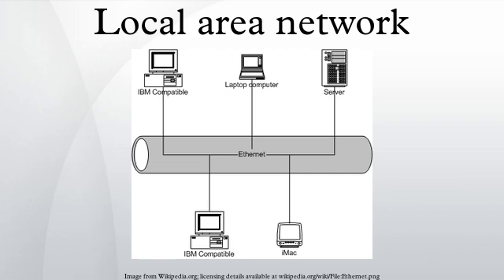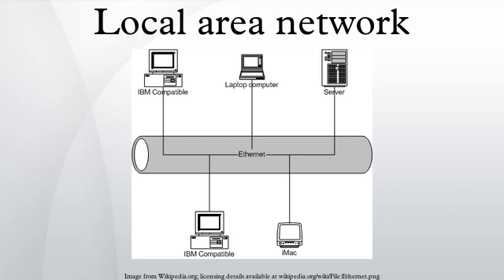Local area network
A local area network (LAN) is a computer network that interconnects computers within a limited area such as a home, school, computer laboratory, or office building, using network media. The defining characteristics of LANs, in contrast to wide area networks (WANs), include their smaller geographic area, and non-inclusion of leased telecommunication lines.
ARCNET, Token Ring and other technology standards have been used in the past, but Ethernet over twisted pair cabling, and Wi-Fi are the two most common technologies currently used to build LANs.